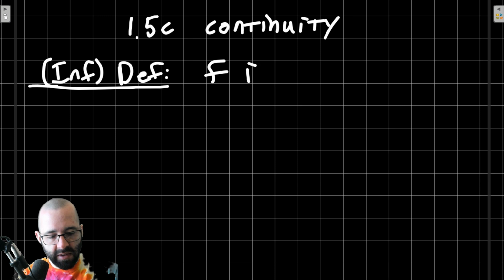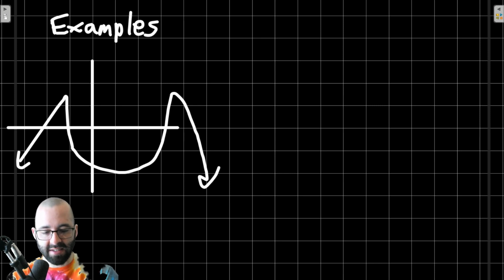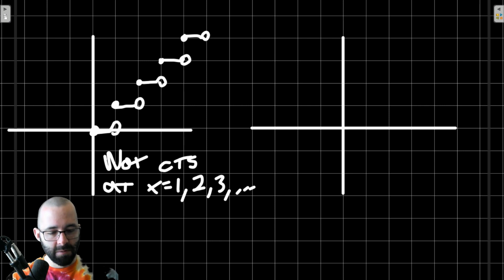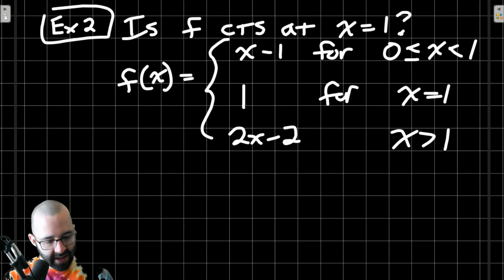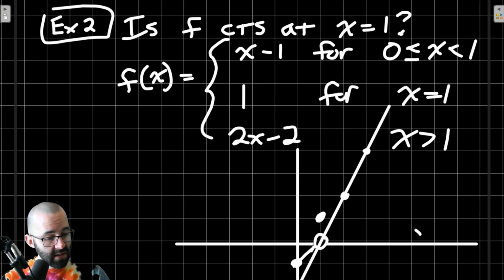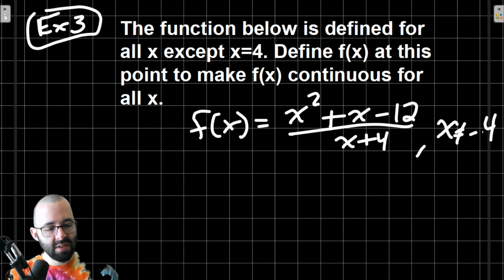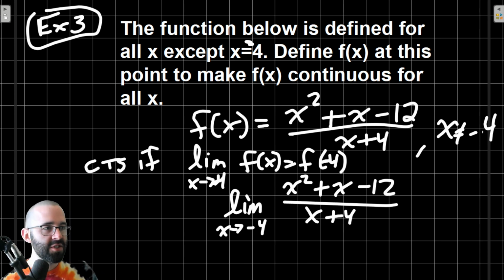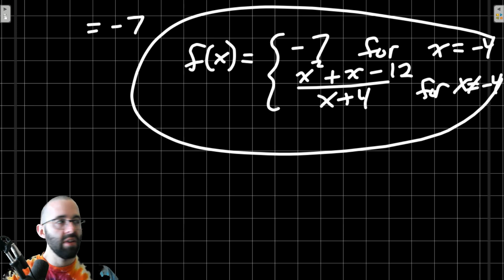1 5c Continuity